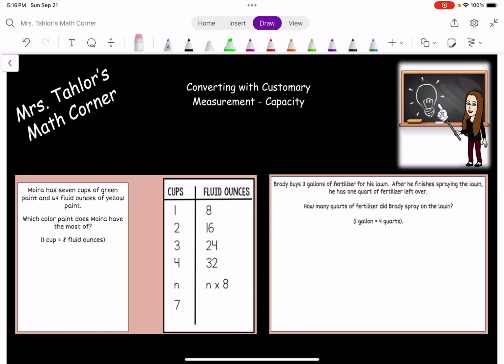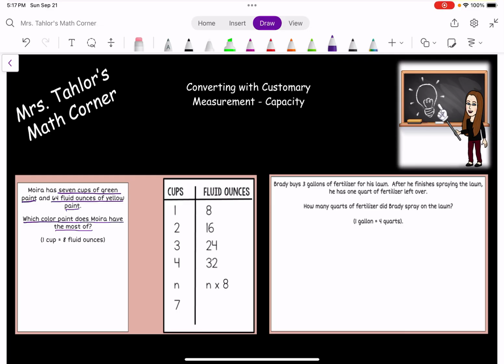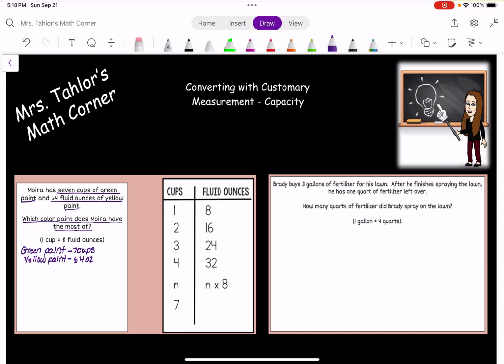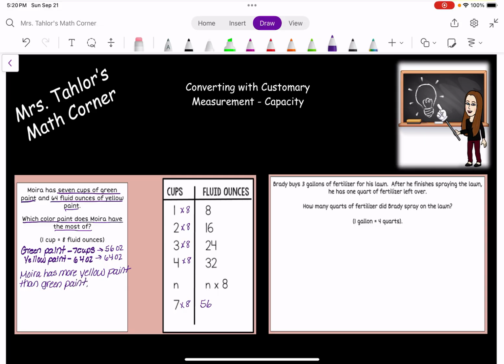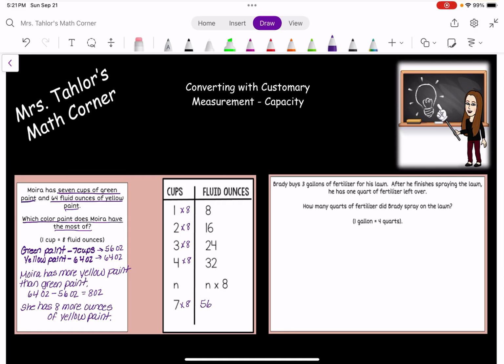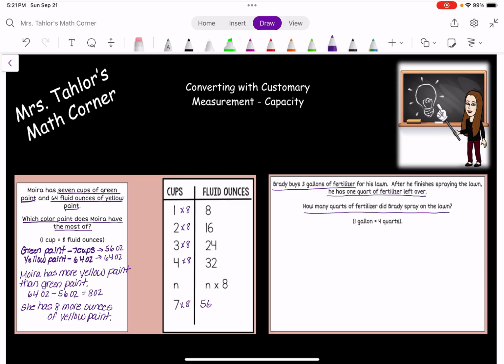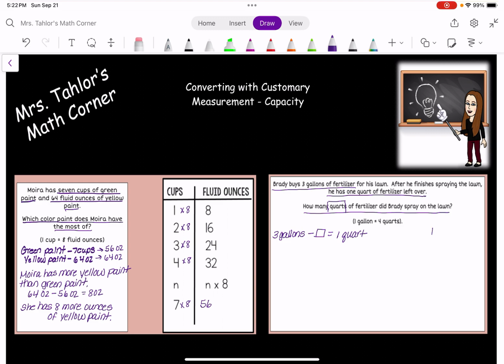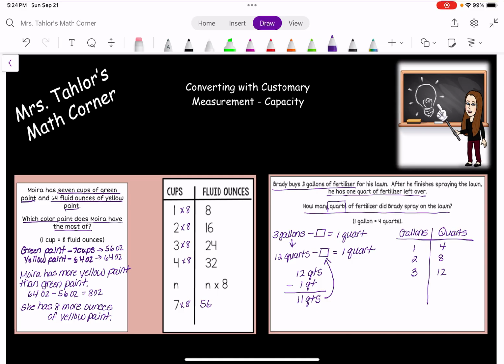Converting Customary Measurement Using Capacity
Converting Customary Measurement Using Capacity with T-Charts and word problems.